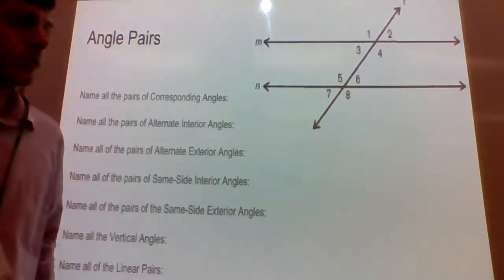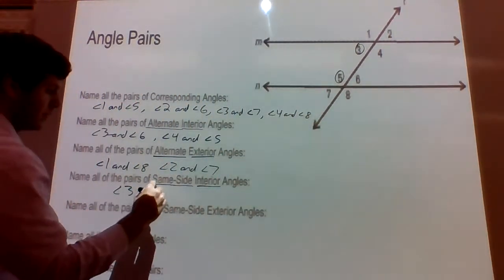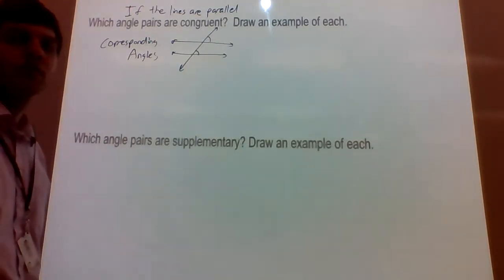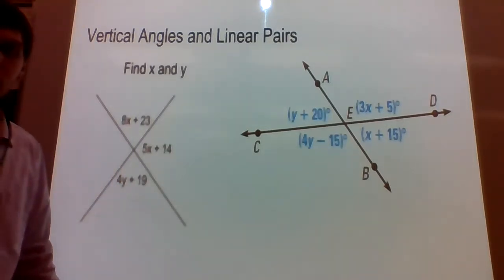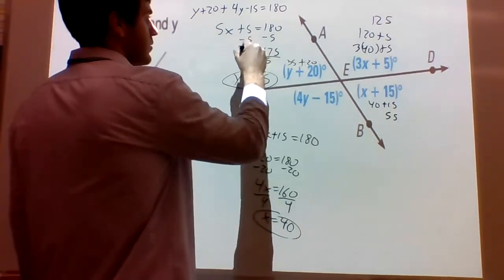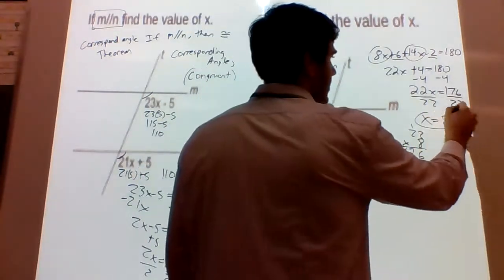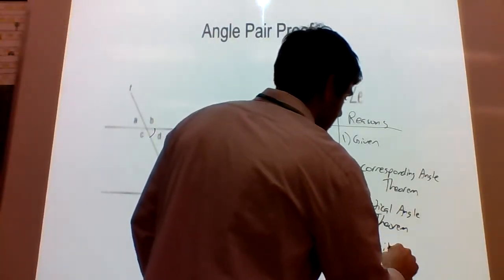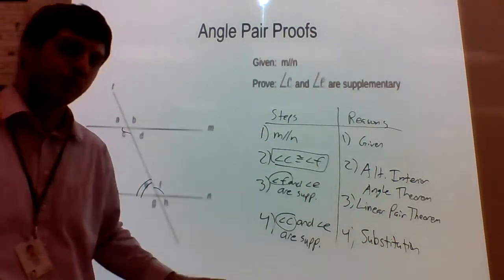Geometry Semester 1 In-Class Review Questions (Unit 2)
Review Questions from Unit 2 worked on in class for the semester 1 Final